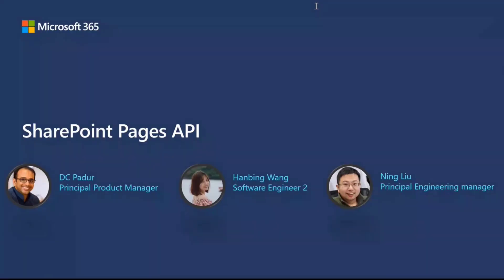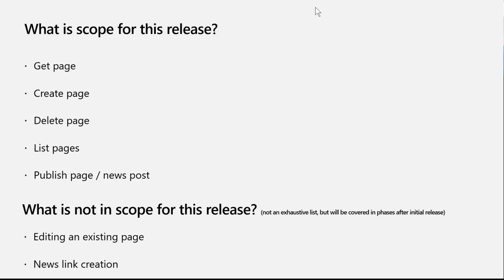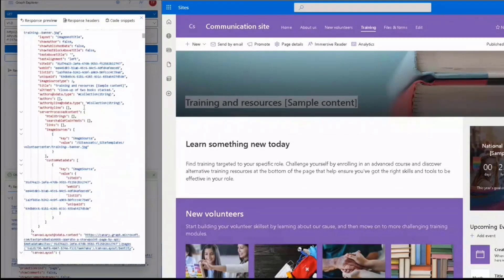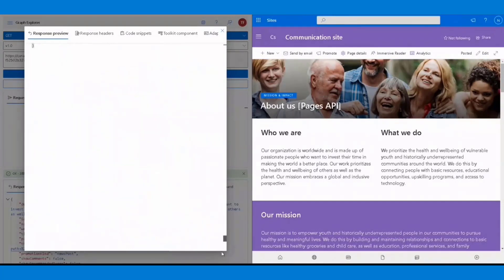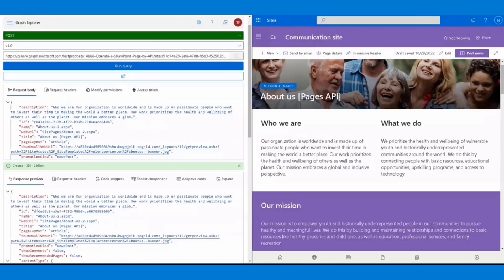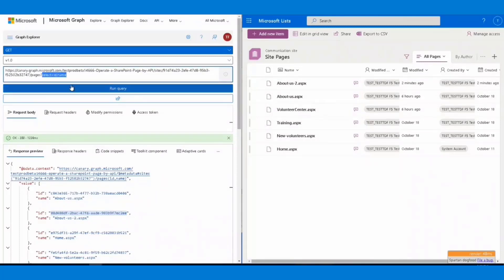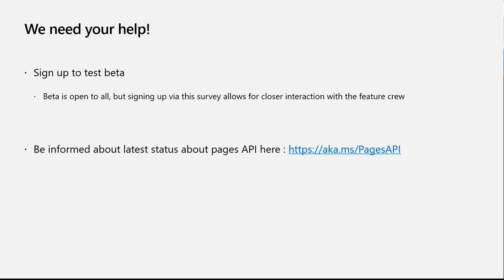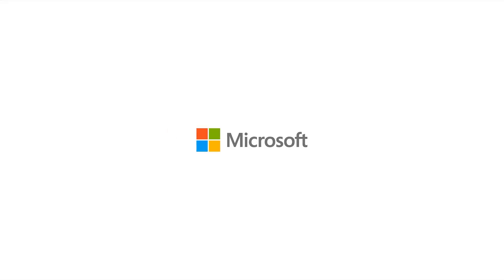Introduction to new SharePoint Pages Microsoft Graph API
In this 12-minute developer/designer focused demo, DC Padur steps through the new Microsoft Graph APIs to get, create and manage SharePoint pages (and news posts). Demos showing getting content from specific page, creating page, publishing page as news post, and deleting page. Target use cases, not in scope APIs, and roadmap for PnP/Graph SharePoint APIs called out. Beta API due out at end of November. Please Sign up to test the beta release.  This PnP Community demo is taken from the weekly Microsoft 365 Platform Community call recorded on November 1, 2022.

Demo Presenter
• DC Padur (Microsoft) | @dcpadur

Supporting materials
• Article - Announcing the new SharePoint Pages API in Microsoft Graph | aka.ms/PagesAPI
• Beta Testers - SharePoint Pages graph API beta release testers sign up